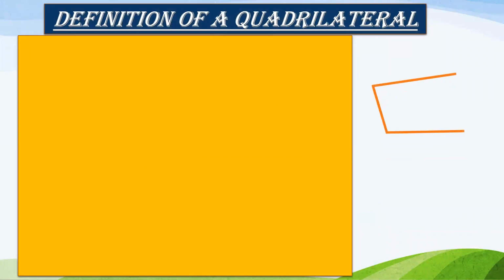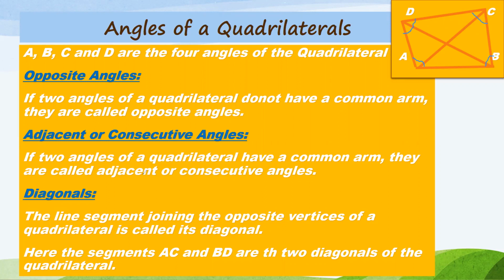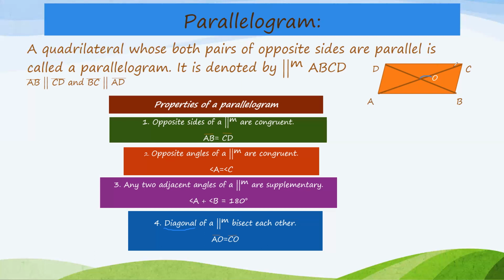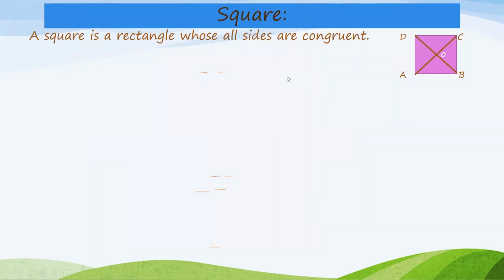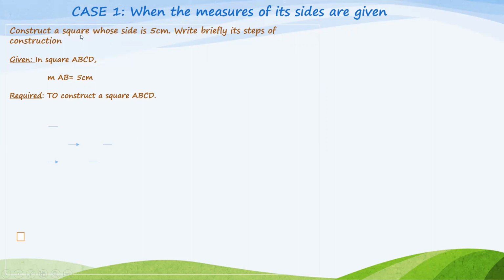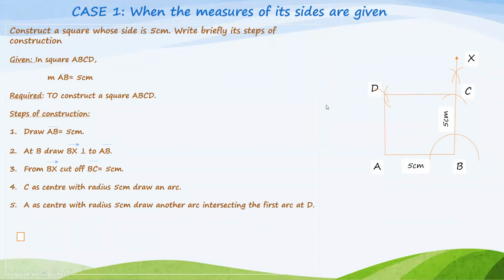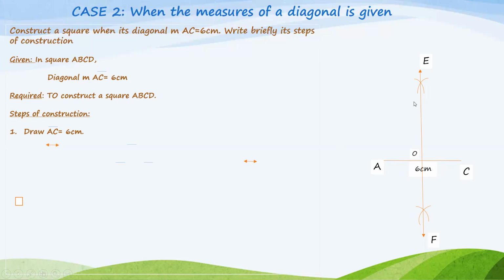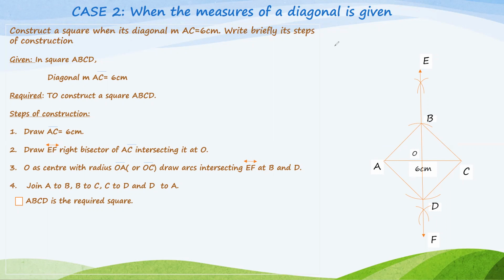Quadrilaterals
Kinds and properties of Quadrilaterals and construction of Square
By  Miss Rida Asif | SM Public Academy Campus V